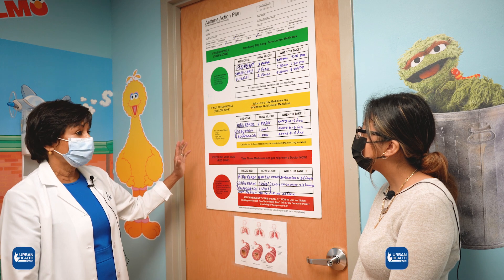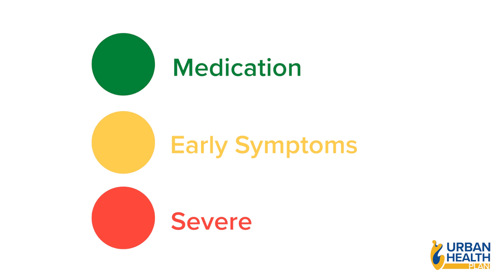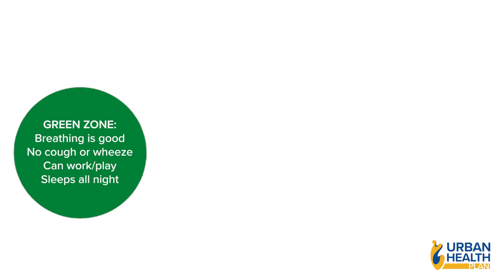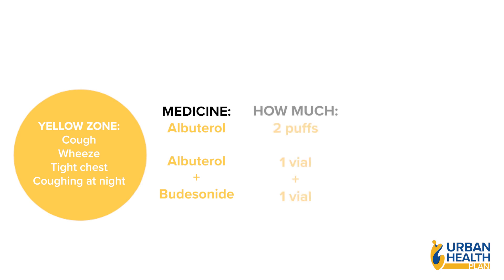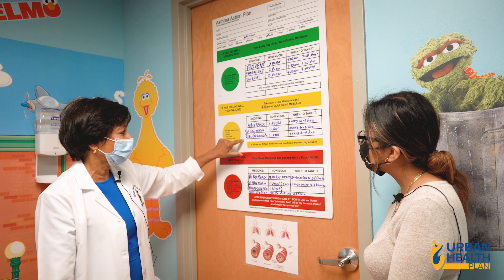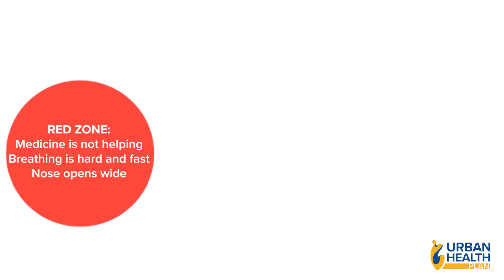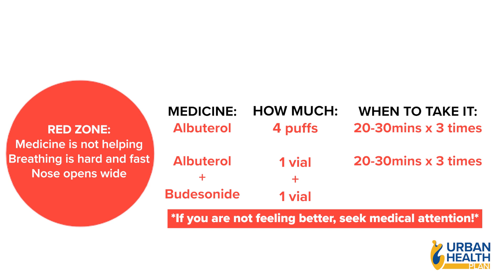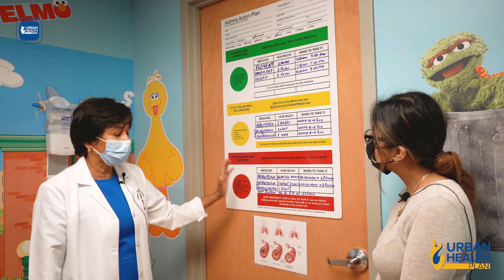Urban Health Plan: Asthma Action Plan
At Urban Health Plan our mission is to provide care for healthier lives. Through our Asthma Self-Management Education Program, we are empowering patients to take control of asthma by lessening asthma triggers, learning how to treat their asthma, and understanding when it is important to seek care. Watch Dr. Acklema Mohammad, Chief of Pediatrics, explain what an Asthma Action Plan is and why it's important to have one!